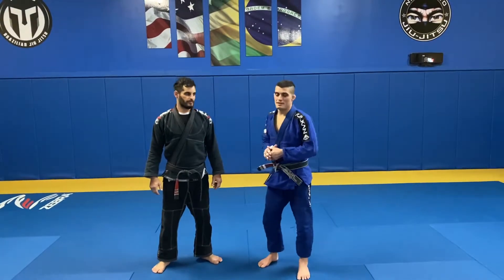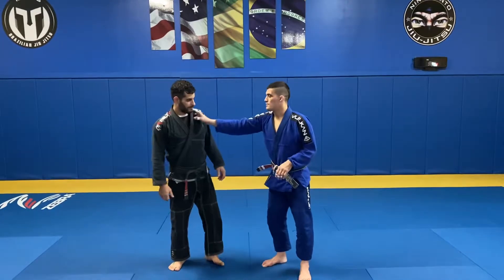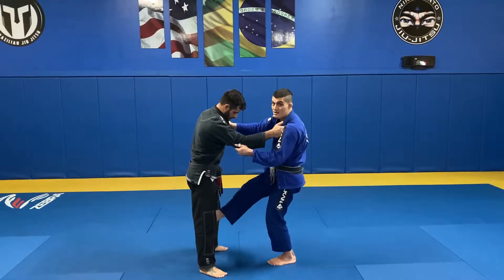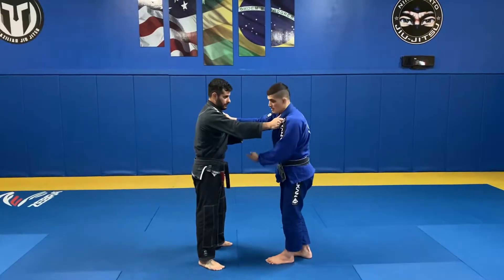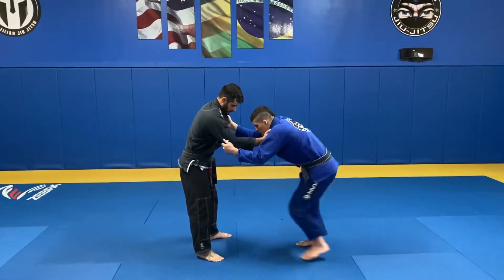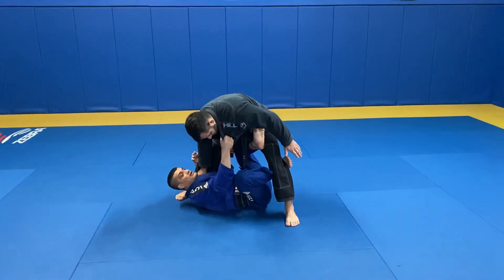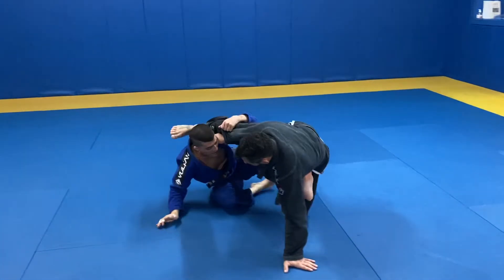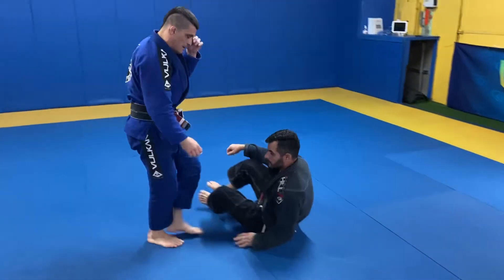X guard sweep